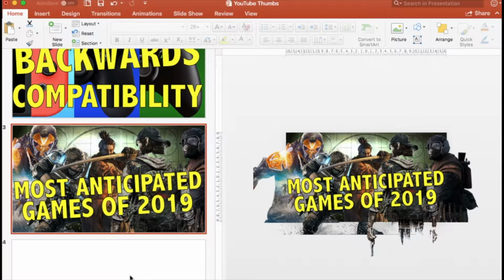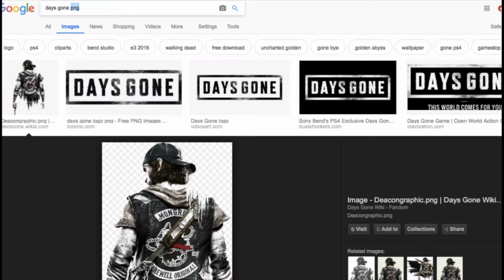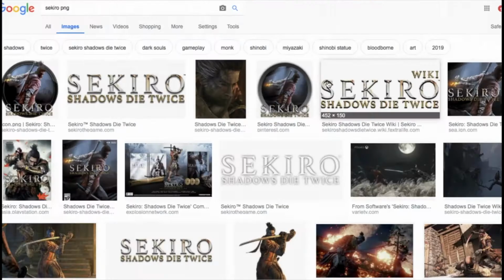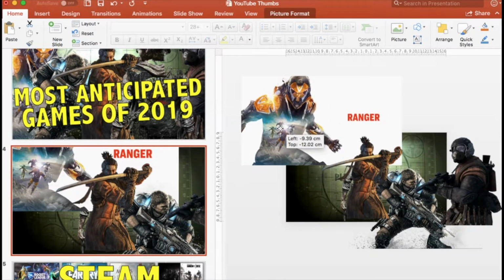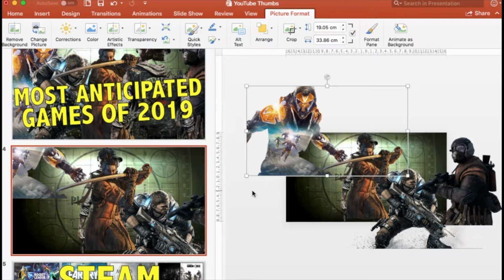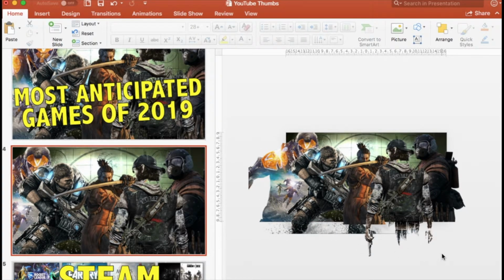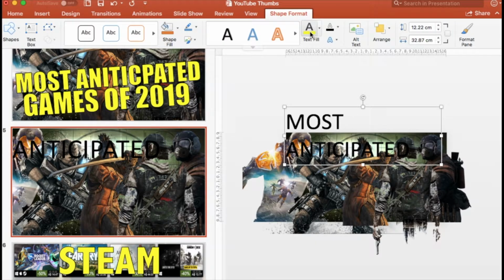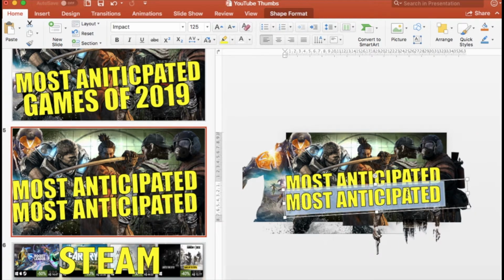How to Make YouTube Custom Thumbnails — Quick and Easy Tutorial (2019)